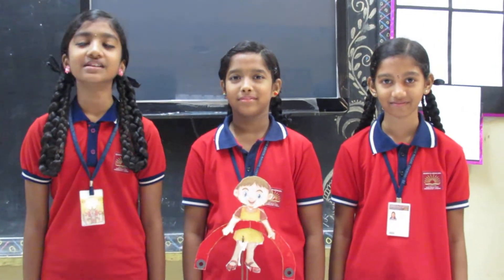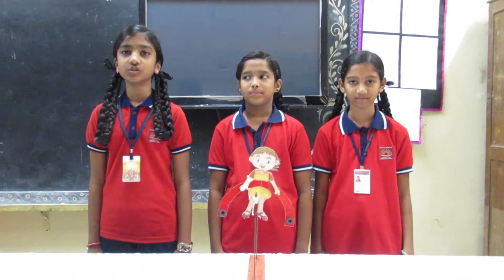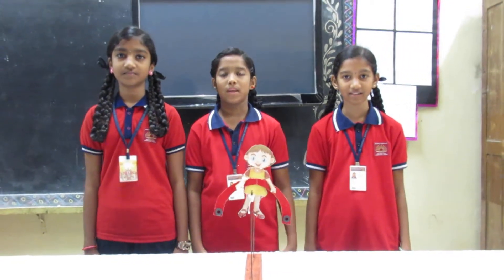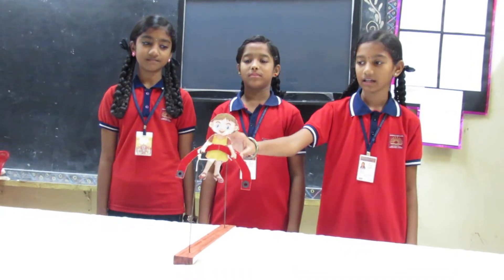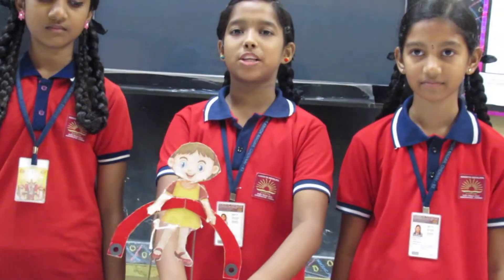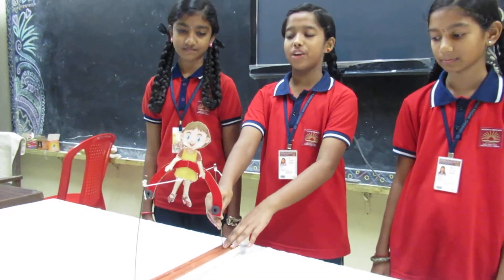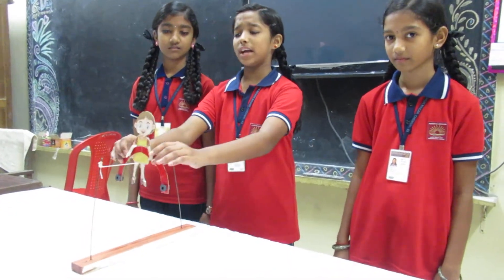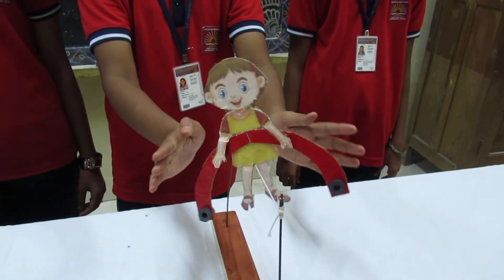KV ASHOK NAGAR - MODEL DEMONSTRATION BY STUDENTS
The students developed and demonstrated some working models in Science and maths under the guidance of the Science teacher Mrs. Satyabama TGT (Bio) and Mrs. Mohana Kumari TGT (Maths).